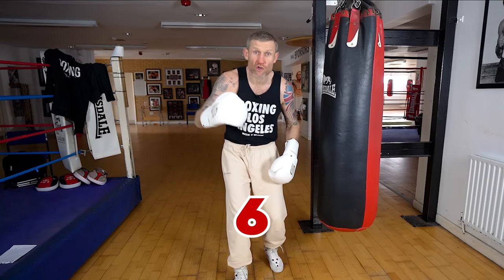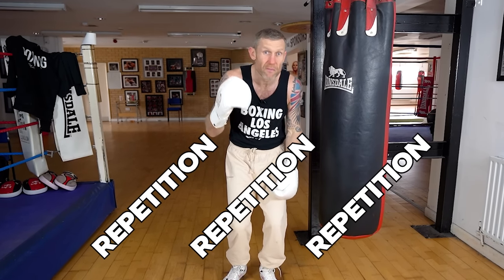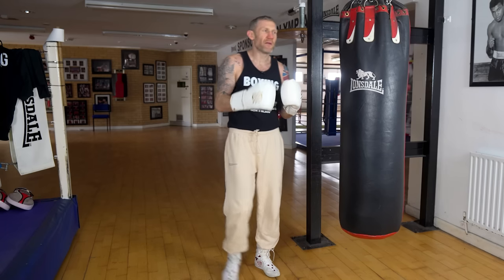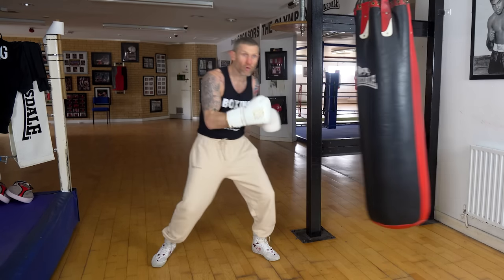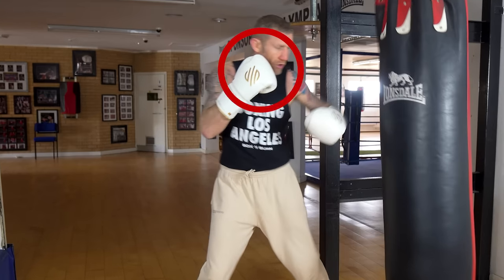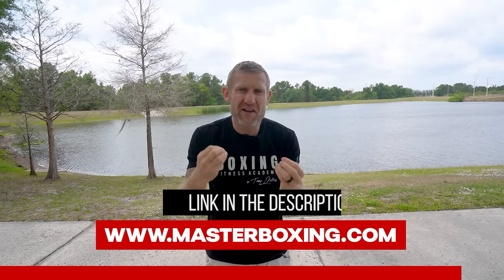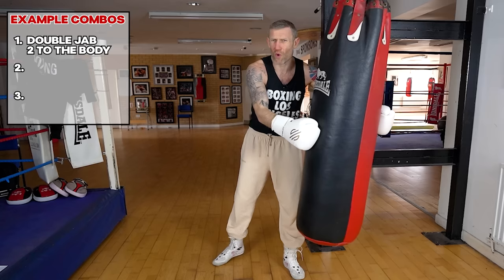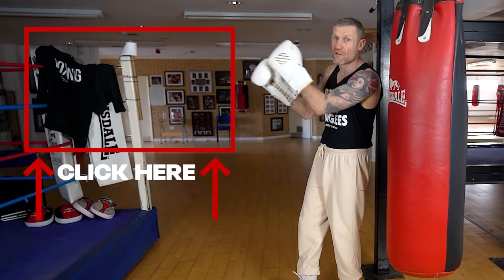6 Heavy Bag Boxing Drills for Beginners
If you're new to boxing, starting with heavy bag drills is an excellent way to build strength, technique, and stamina. In this video, we'll guide beginners  in boxing through six essential heavy bag drills that will help you develop your punching power, stamina, and defensive skills. Whether you're training for fitness or hoping to step into the ring, these boxing drills for beginners will help you establish a solid foundation.

Grab your BE A BETTER BOXER video package here and get $50 OFF use code "TJ50"

Chapters:
0:00 6 Heavy Bag Boxing Drills for Beginners
0:19 6 - Single Straight Punches
1:10 5 - Adding Defense
2:00 4 - Hands Up and Breathing
2:42 3 - Head movement with each punch
3:24 2 - Perfecting the Lead Hook
4:24 Be a Better Boxer
5:10 Practice 1 Boxing Combination for Beginners at a Time